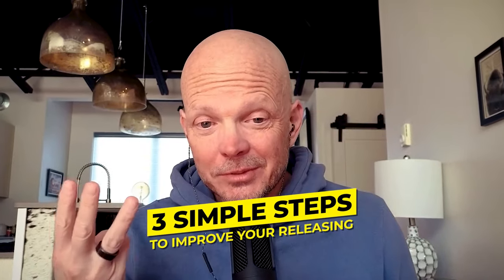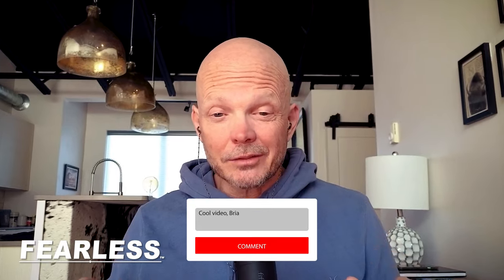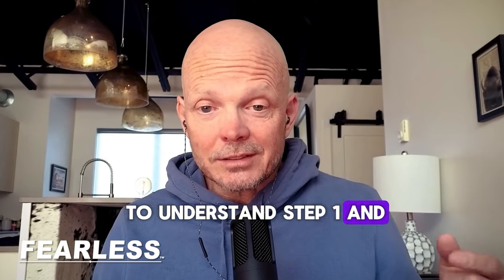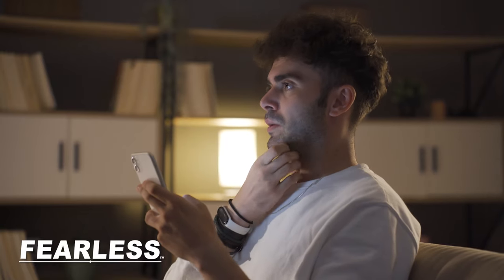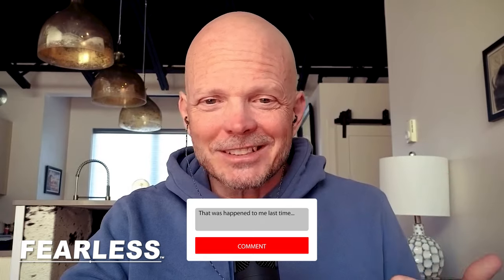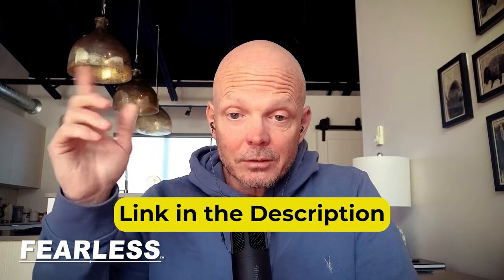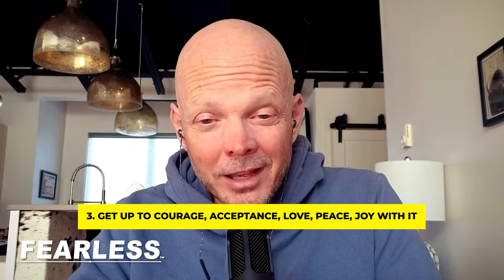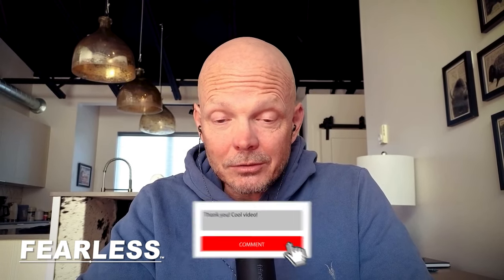Powerful Letting Go Secrets: Supercharge Your Releasing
In this video, we delve into the transformative process of releasing and how it can drastically improve your life. Building on concepts discussed in previous videos, we explore three fundamental steps that can elevate your releasing practice to new heights.

✅Step 1: Embracing the discomfort. Too often, we shy away from confronting our deepest issues, whether it's fear, anxiety, or uncertainty. Instead of avoiding them, we must learn to sit with these emotions, to be comfortable in their presence. Through journaling and mindful observation, we gradually unravel the layers of resistance that hold us back.

✅Step 2: Letting go. Once we've embraced our emotions, we can begin the process of releasing them. By acknowledging and accepting our feelings, we can gradually move towards a state of neutrality and eventually, joy. This step is where the true magic of releasing unfolds, allowing us to free ourselves from the burdens that weigh us down.

✅Step 3: Finding peace and acceptance. The final step is perhaps the most profound. As we reach a state of peace and acceptance with our emotions, we open ourselves up to new possibilities. With courage and love, we can transform our challenges into opportunities, paving the way for growth and fulfillment.

Together, let's embrace a life of confidence and abundance. Your feedback fuels our community and inspires us to keep growing.

✅ Check out the entire Fearless Digital Library to take your dating to the next level

The Fearless Man helps you as a man push through Fear and Self Doubt to live the life you deserve and not only to get the girl of your dreams, but also the results you want from life. We help you bring our your confidence and connection skills so you're more charismatic in public, magnetic to others, and attractive to women 😎

If you want to live your life and an Elite Level and achieve your goals with ease, you're in the right place.

To fast-track your results, check out our Programs below and become who you were meant to be even quicker! 🚀

🎤 Becoming FEARLESS | The Podcast